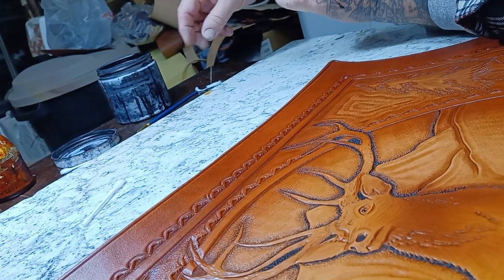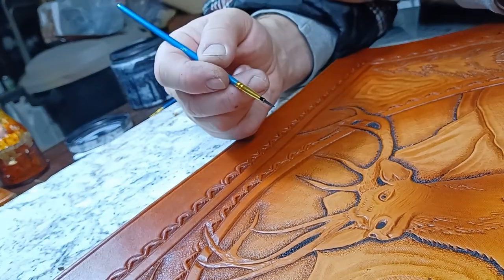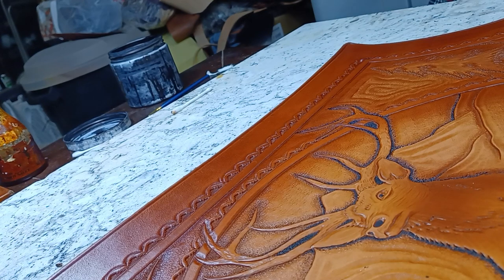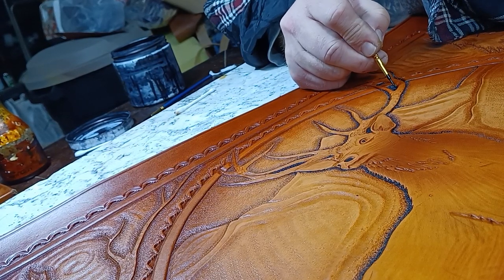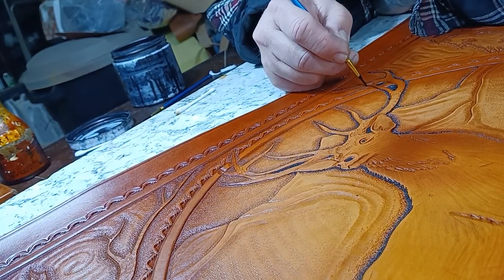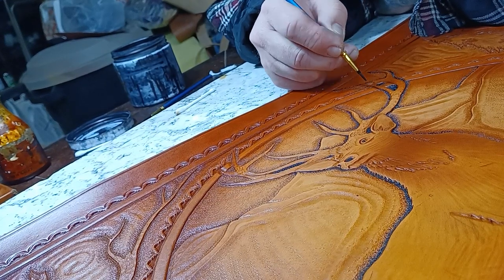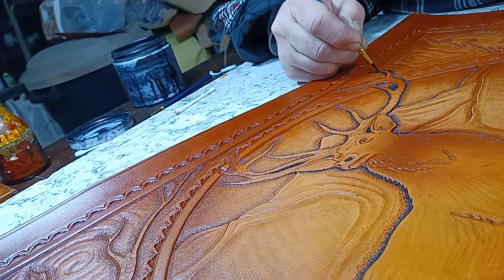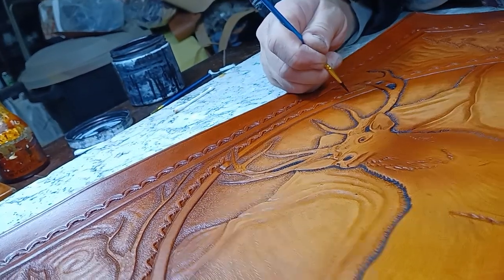January 6, 2022